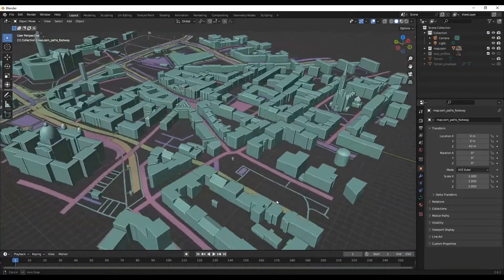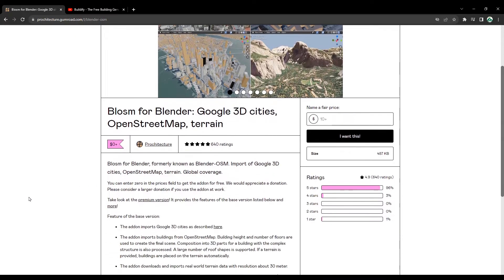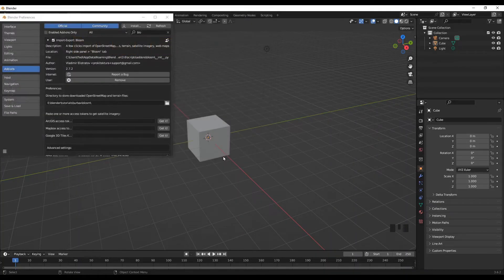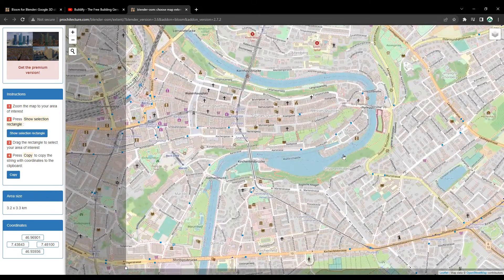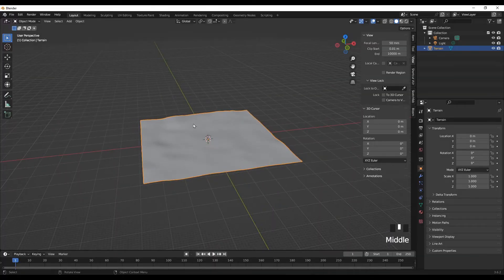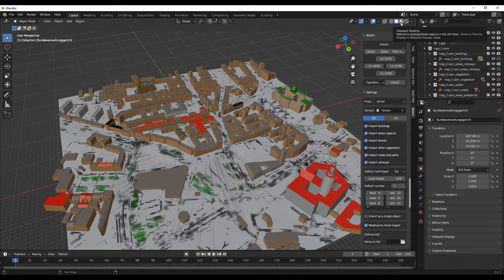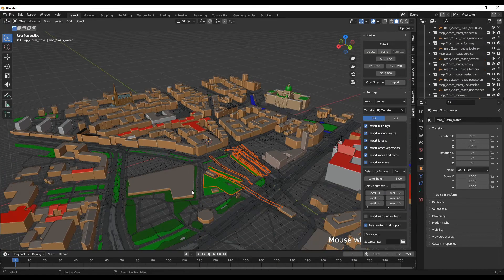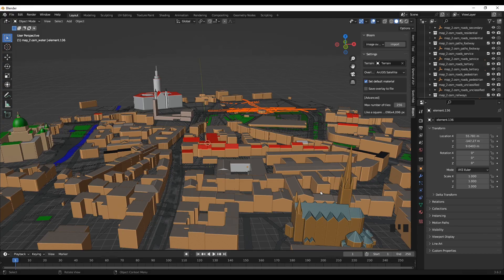Blosm for Blender: Google 3D cities, OpenStreetMap, Terrain Add-On